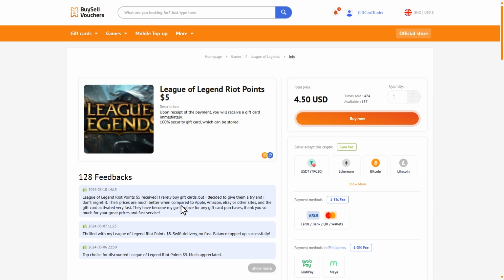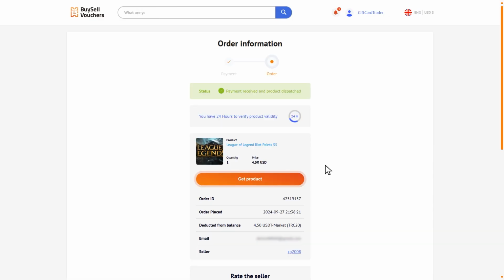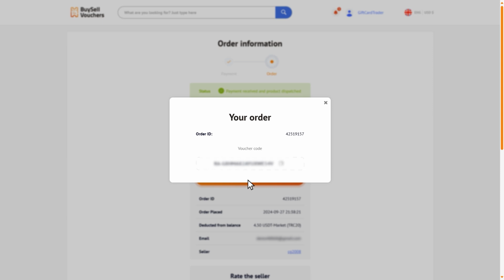How to Buy League of Legends Riot Points | Purchaser Guide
Looking to enhance your League of Legends experience? In this video, we’ll guide you step-by-step on how to buy League of Legends Riot Points (RP) through Buysellvouchers.com. Whether you’re looking to unlock new champions, skins, or other in-game content, this tutorial will show you how to safely and securely purchase League of Legends RP.

What You’ll Learn:
• Step-by-Step Guide: Follow our clear instructions to buy League of Legends Riot Points quickly and easily.
• Choosing the Right RP Package: Learn how to select the best amount of RP for your gaming needs.
• Secure Transactions: Discover how to complete your purchase safely while protecting your payment details.

• Boost Your Gameplay: Use Riot Points to purchase champions, skins, and more to enhance your League of Legends experience.
• Secure Process: Learn the practice for buying RP online in a secure manner.

Ready to take your League of Legends game to the next level? Watch our tutorial and start buying Riot Points today!